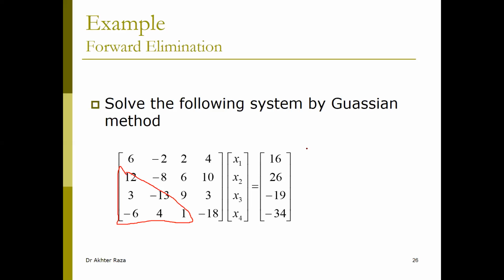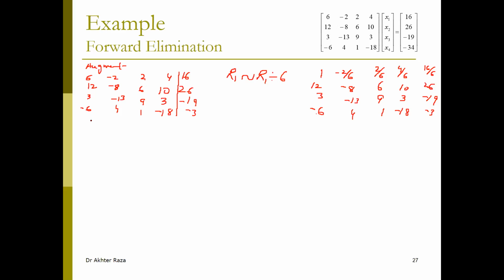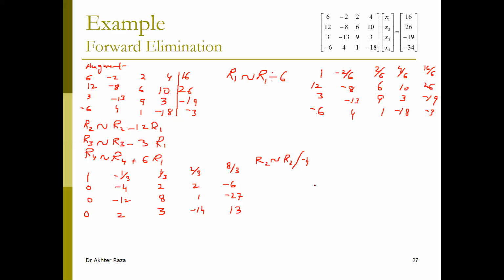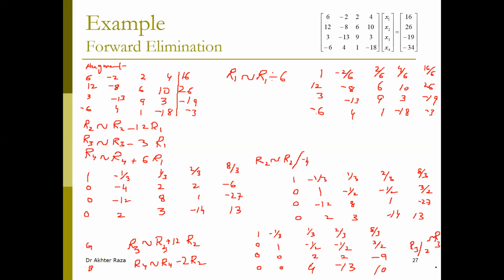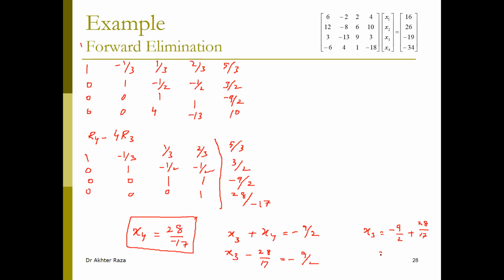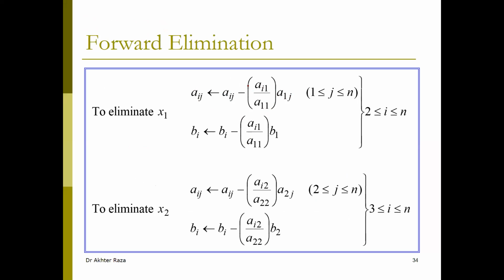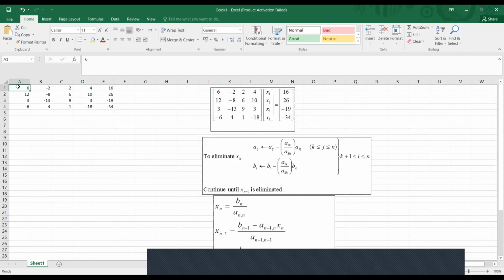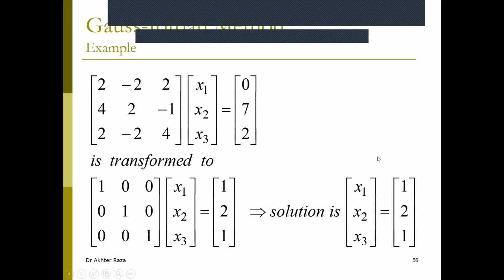solution of linear equations part 2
system of linear equations Gaussian Elimination method